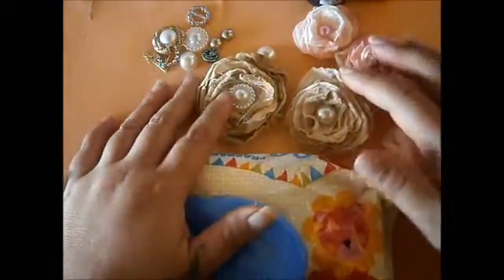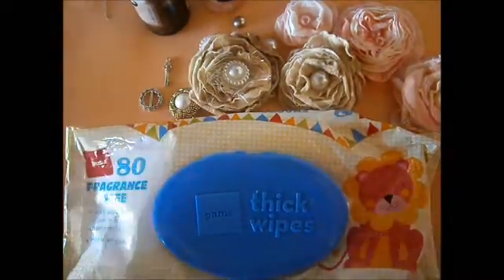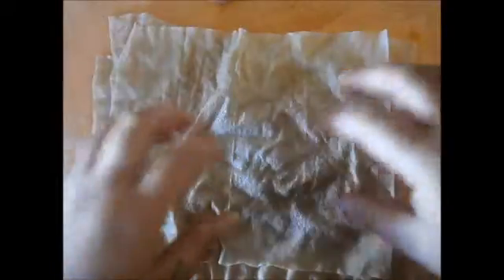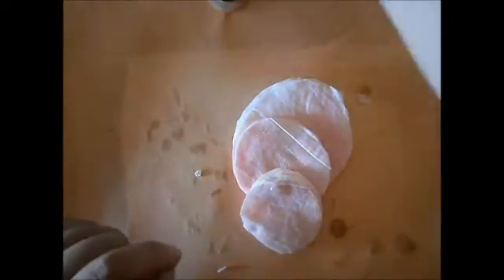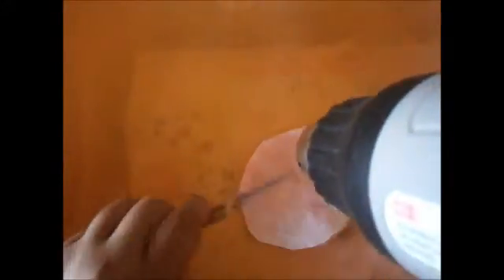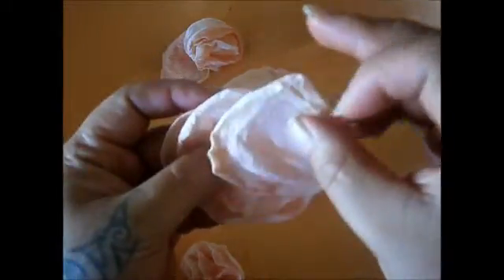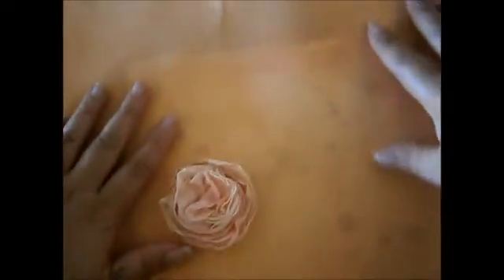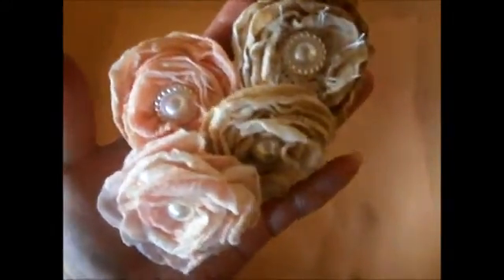FLOWER TUTORIAL - WET WIPE FLOWER- updated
hey guys  I hope you have learnt the new word FOOFY